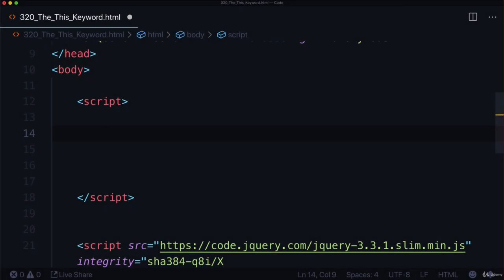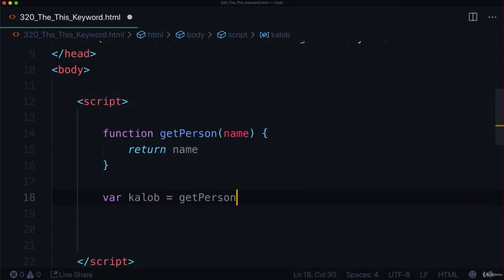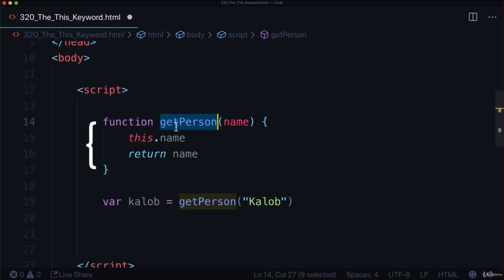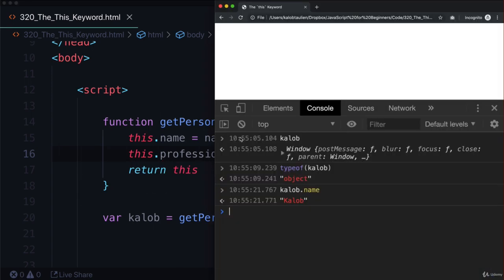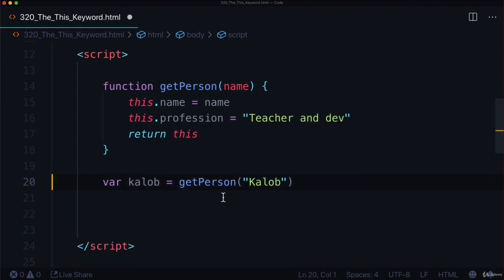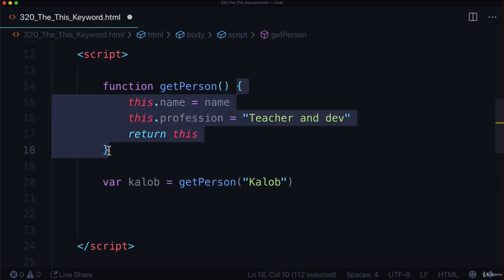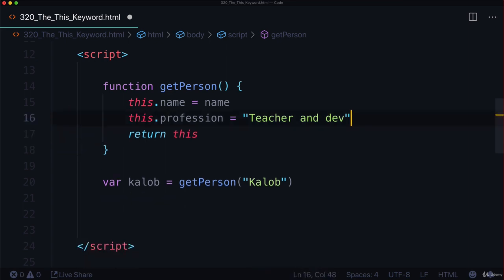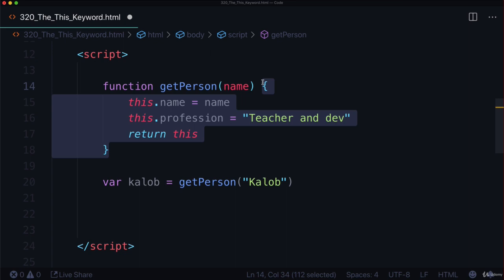This 'this' keyword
The 'this' keyword in programming, particularly in object-oriented programming, refers to the current instance of the class. It's a way to access variables & methods defined in the class from within its methods.

Here's a simple example in JavaScript:

class Person {
  constructor(name) {
    this.name = name;

  greet() {
    console.log(`Hello, my name is ${this.name}`);

const john = new Person('John');
john.greet(); // Outputs: "Hello, my name is John"

In this example, 'this' refers to the current instance of the Person class. When we create a new instance of the class (like `const john = new Person('John')`), `this` inside the class methods (like `this.name` & `this.greet()`) refers to that specific instance.

In the context of bug bounty, penetration testing or general security testing, the 'this' keyword might come up if you're testing a web application that uses JavaScript. It can be useful to understand how it's used in order to manipulate or exploit its functionality. However, it's not directly related to security testing. It's a fundamental concept in programming, particularly in object-oriented programming.